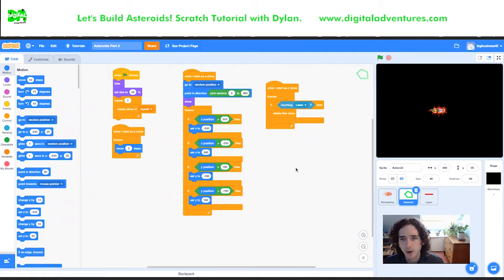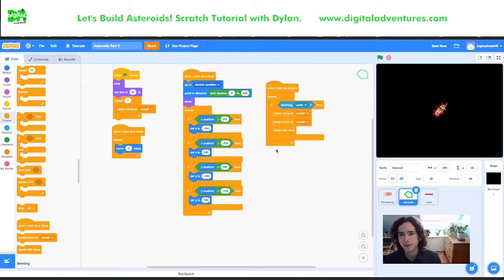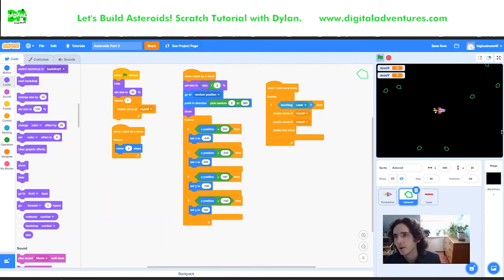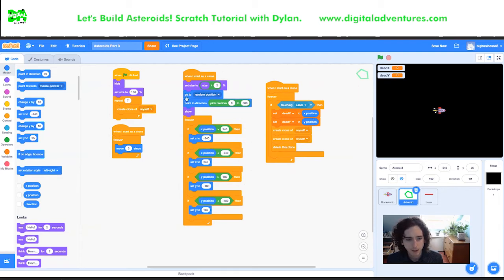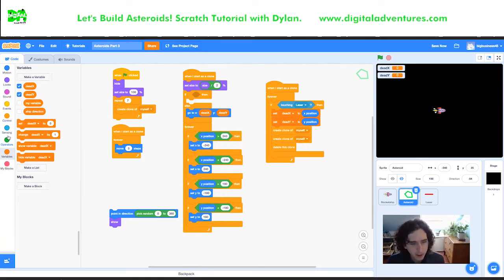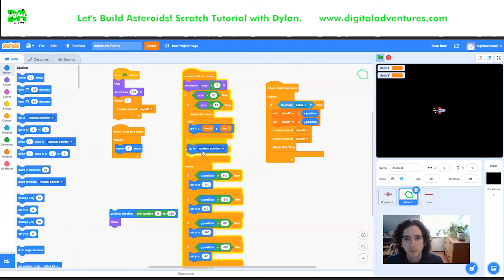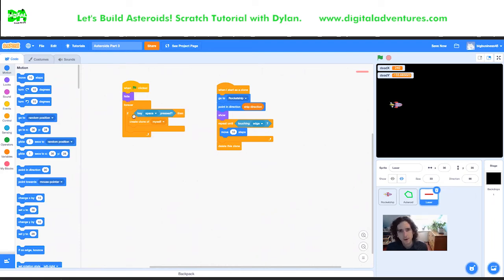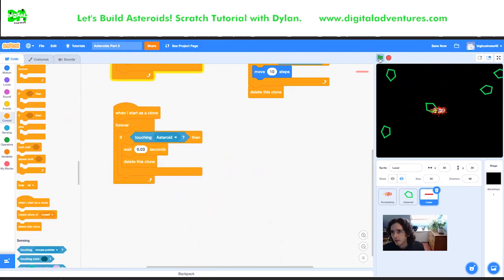Let's Build Tutorial: How to Make Classic Asteroids in Scratch Part 3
In this Digital Adventures Game Tutorial Dylan finishes classic asteroids in scratch!

Sign up for coding classes to learn how to build more great games and programs